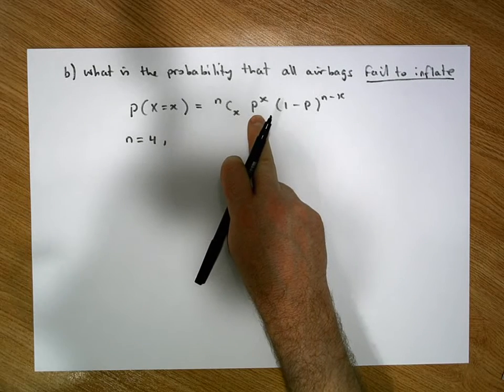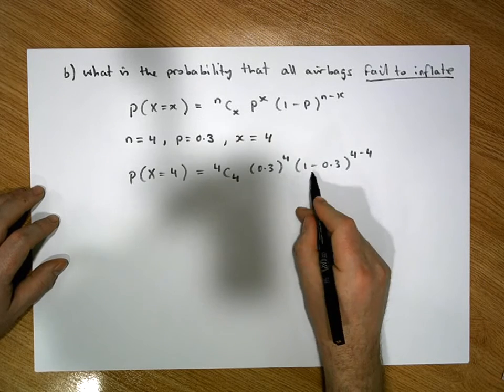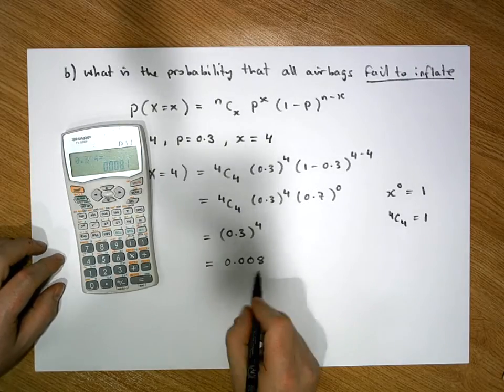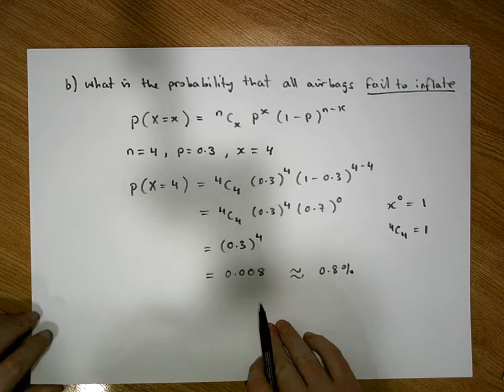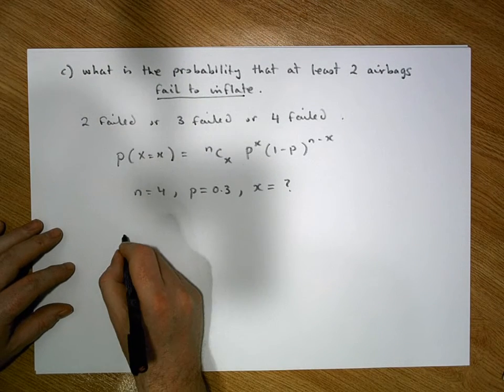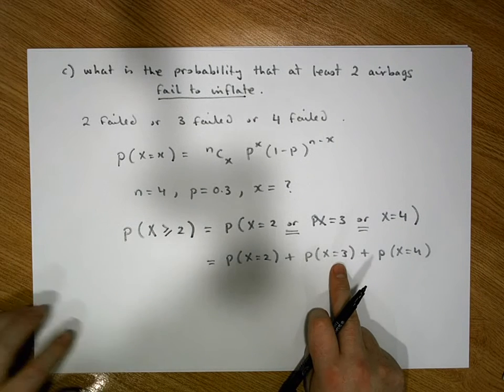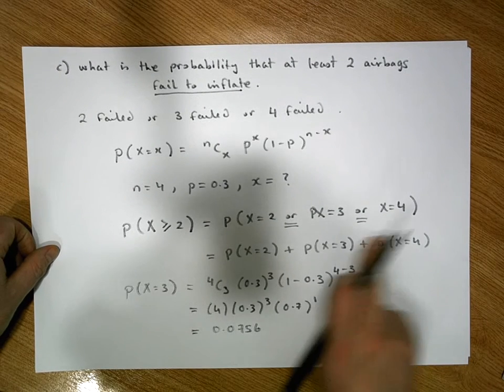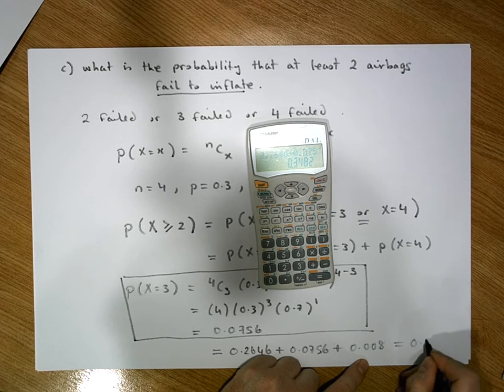Probability Theory: Binomial Distribution Calculation Example 1 - Part 2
This short video presents an application of the Binomial Distribution formula to a small binomial scenario. In particular, we consider the scenario of a car involved in a car crash and the likelihood (probability) that a certain number of airbags fail to inflate.